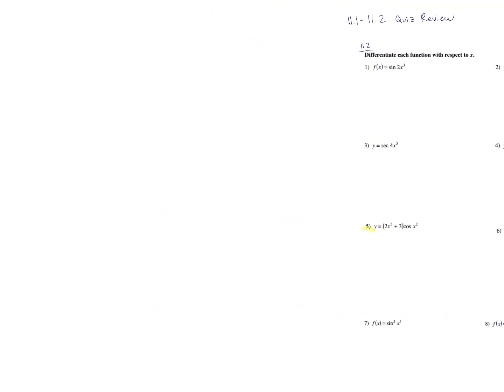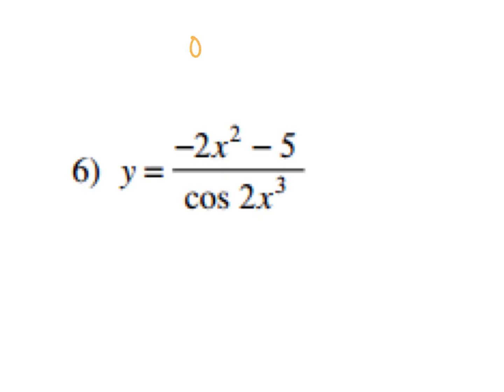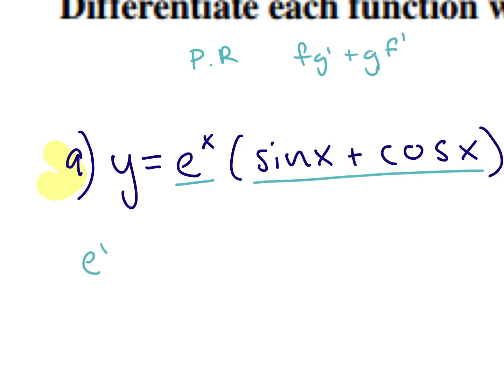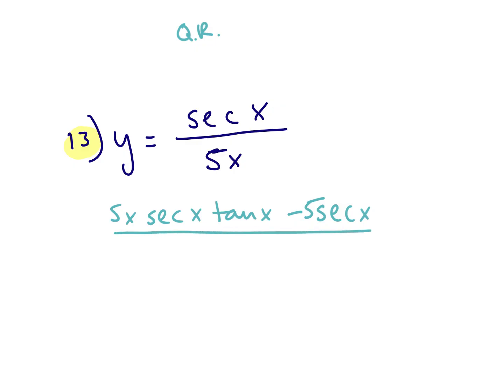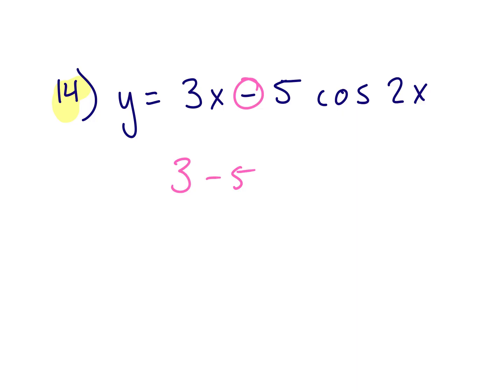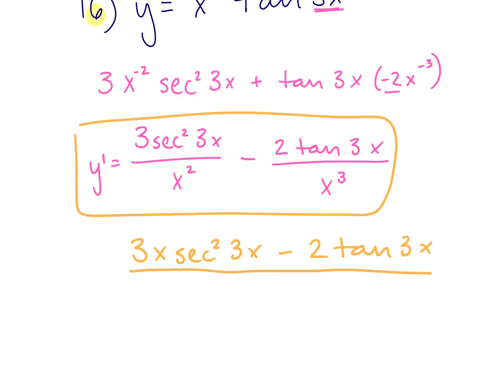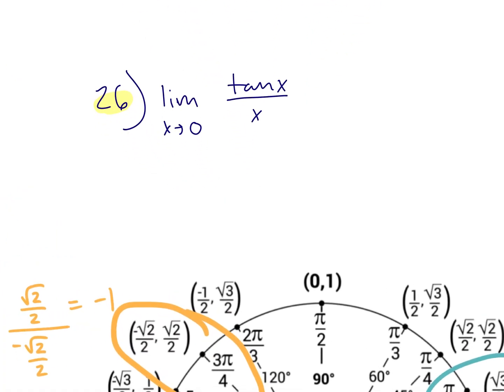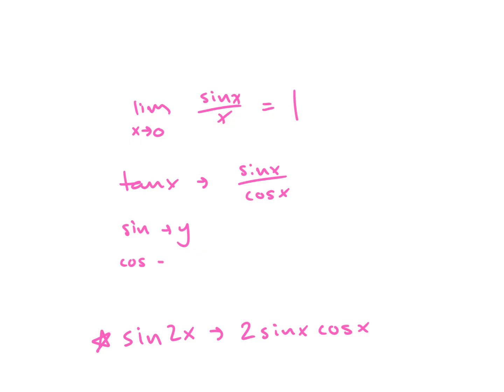4.14 CALC H 11.1-11.2 quiz review